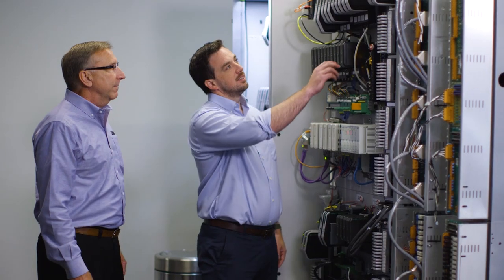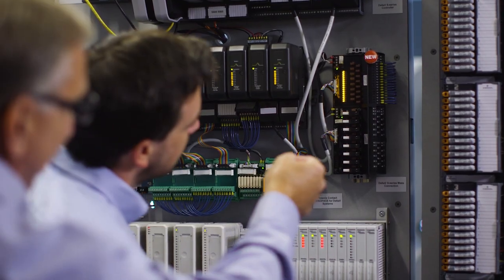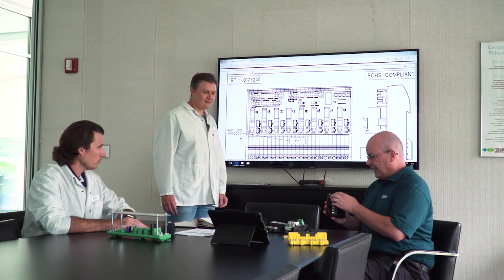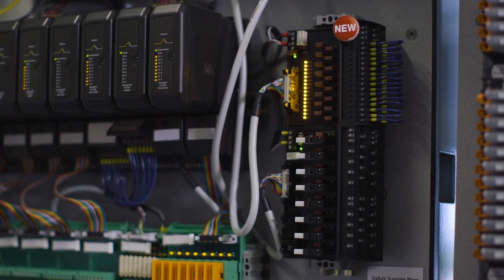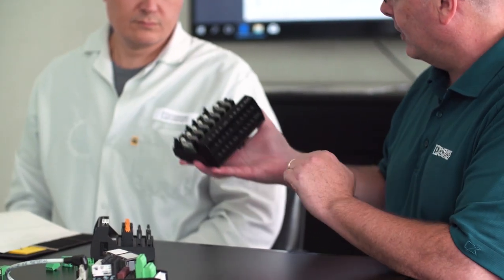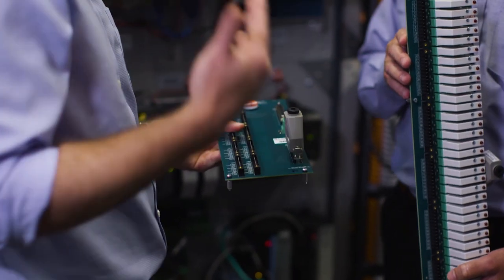Collaborating with Phoenix Contact - DeltaV™ Alliance member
This video highlights Emerson’s long and close relationship with Phoenix Contact, a DeltaV™ Alliance member. Emerson and Phoenix Contact experts use specific examples to explain the strong collaboration between the two companies.